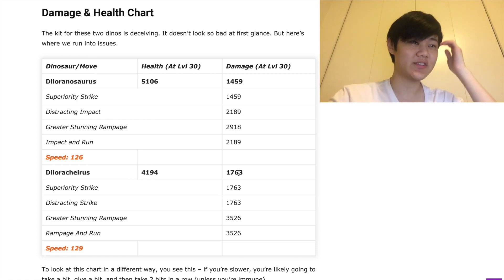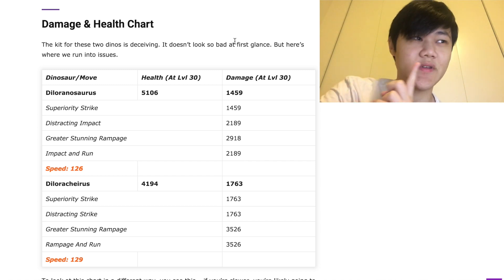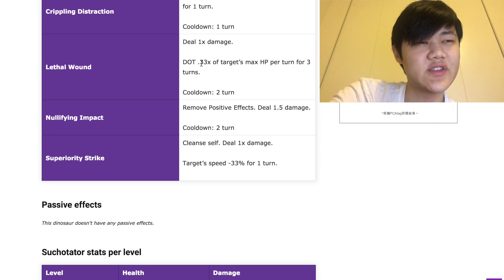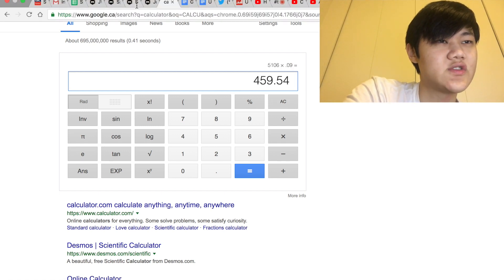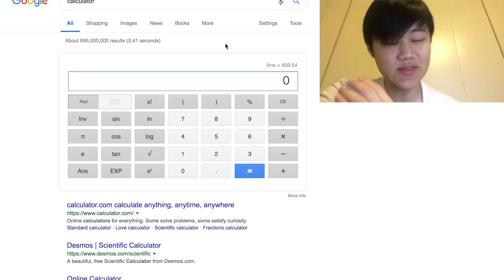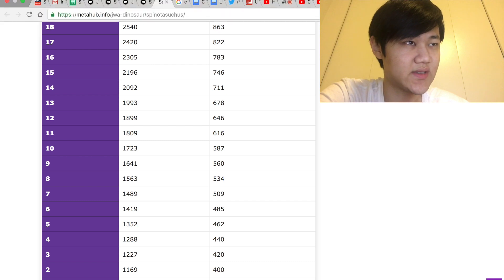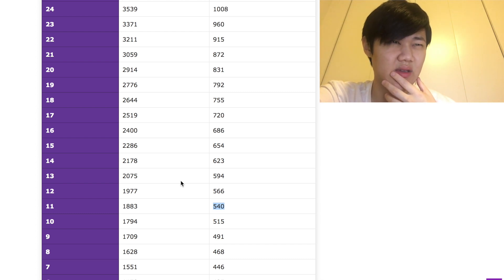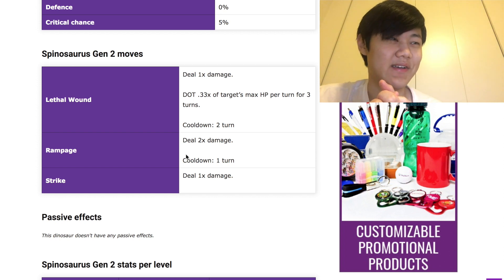How To Cheese The Hardest Strike Tower Ever (Dilo Duo)! Jurassic World Alive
Guide to beating the Dioranosaurus + Diloracheirus Duo Epic Strike Tower in Jurassic World Alive without Unique Dinos.